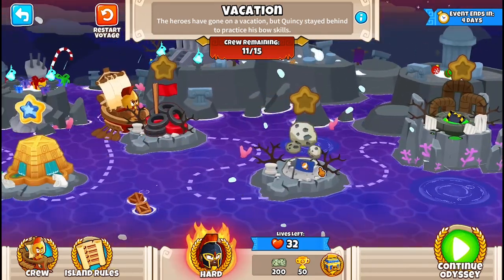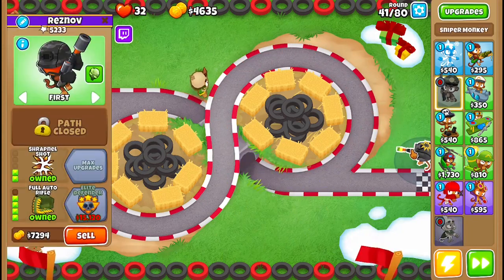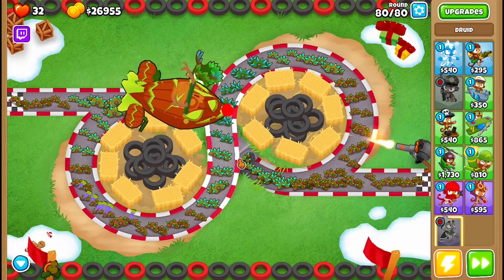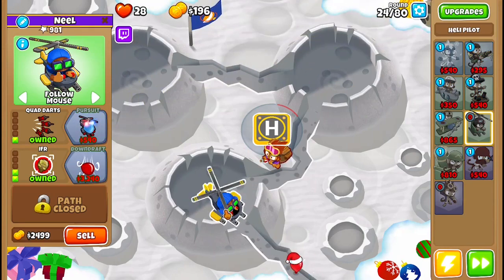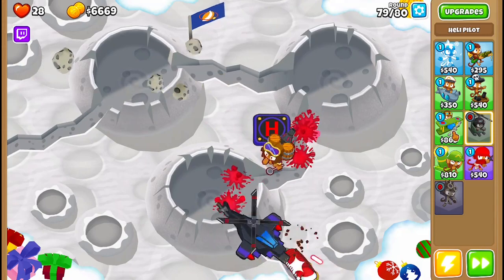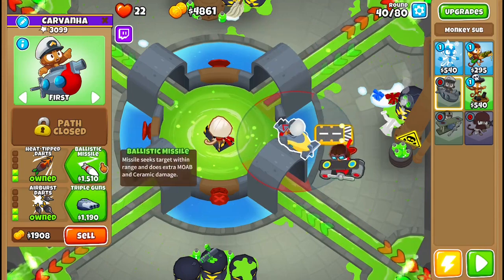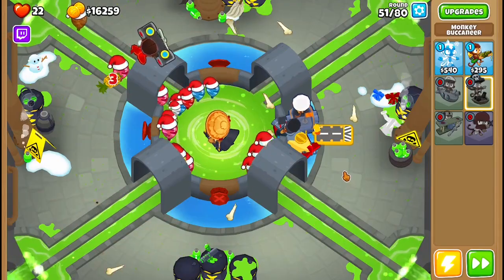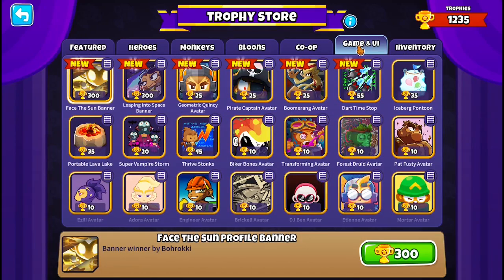Vacation (No MK Required) Odyssey Pt. 2 | BTD6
Goddamn this was a wild ride to the finish but we managed it with some strange combos that did much better than I expected!